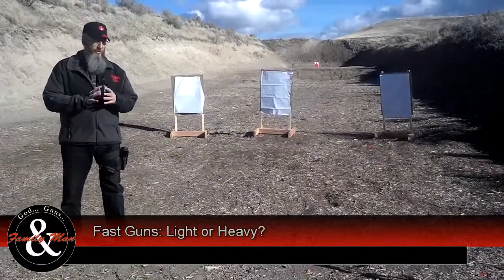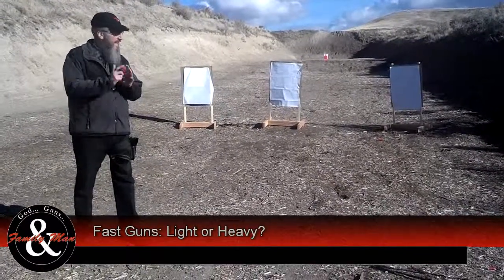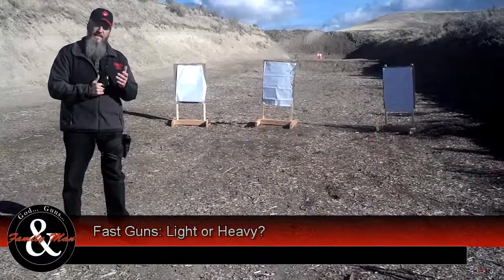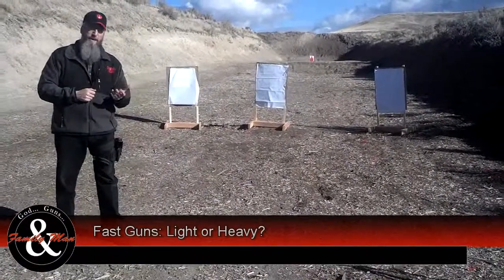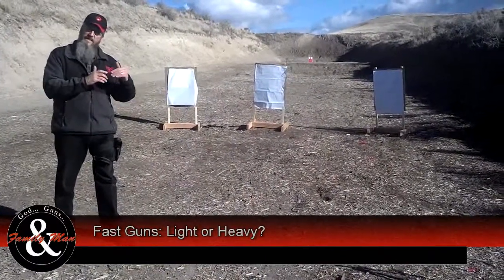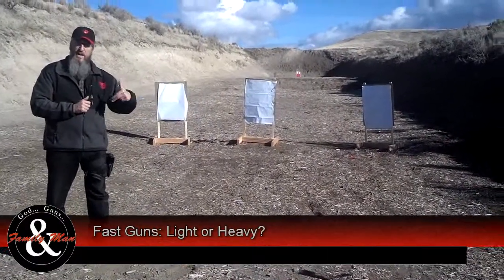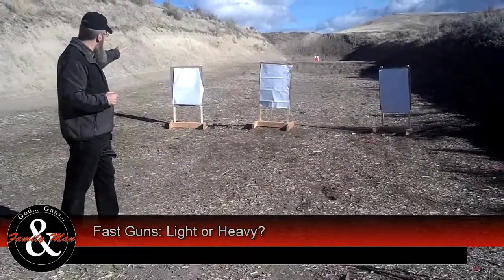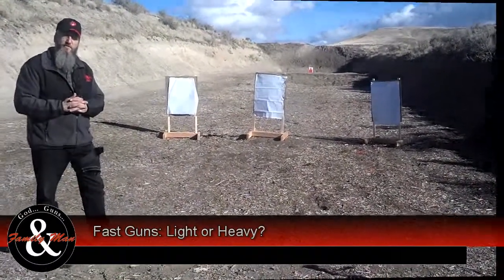Speed Pistols: Light versus Heavy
Which type of pistol allows for the fastest shooting? Is it a light, highly point-able pistol like the FNx or a heavier, recoil-absorbing pistol like the 1911? Watch this video and find out!